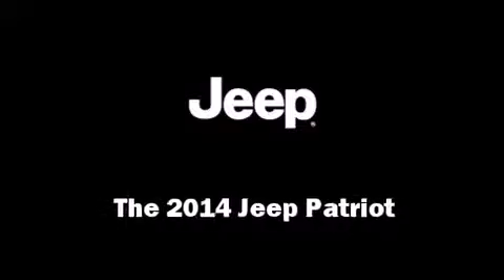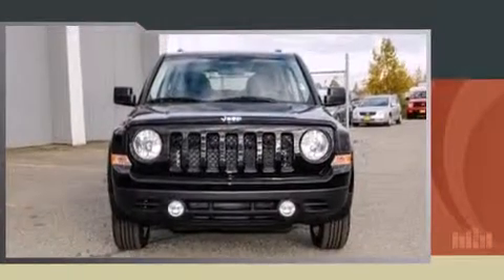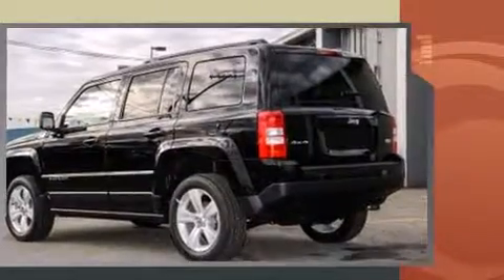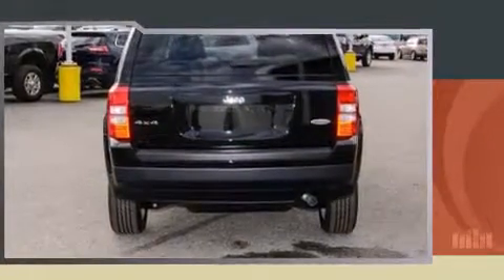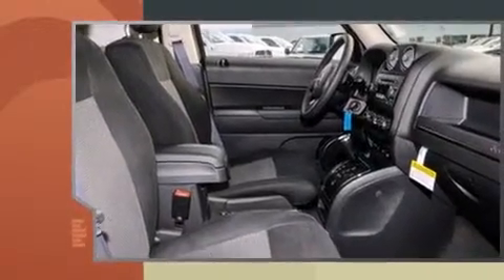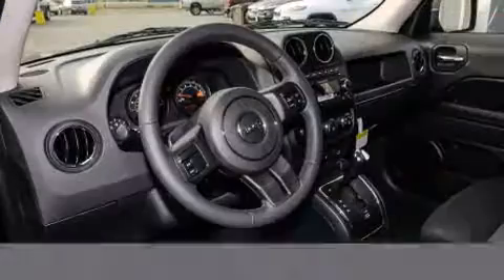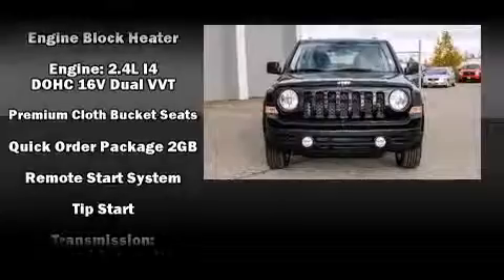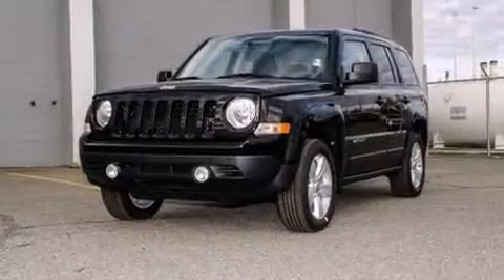2014 Jeep Patriot Latitude 4x4 in Anchorage, AK 99501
The 2014 Jeep Patriot. It features four-wheel drive capabilities, a durable automatic transmission, and a 2.4 liter 4 cylinder engine. Jeep infused the interior with top shelf amenities, such as: 1-touch window functionality, a tachometer, heated seats, air conditioning, front fog lights, power windows, and cruise control. Jeep ensures the safety and security of its passengers with equipment such as: head curtain airbags, front SIDE impact airbags, traction control, brake assist, anti-whiplash front head restraints, a panic alarm, and 4 wheel disc brakes with ABS. For added security, dynamic Stability Control supplements the drivetrain. We pride ourselves in consistently exceeding our customer's expectations. Stop by our dealership or give us a call for more information.